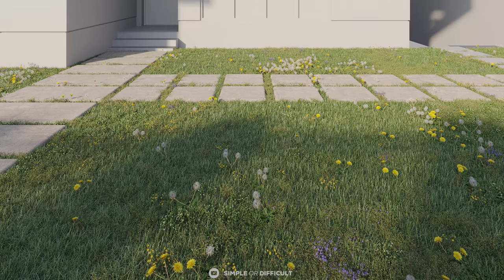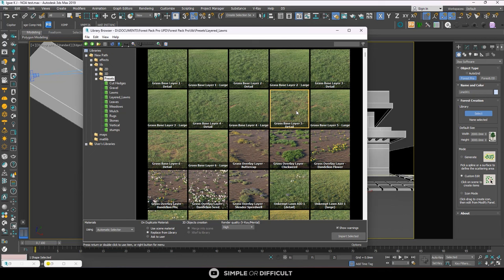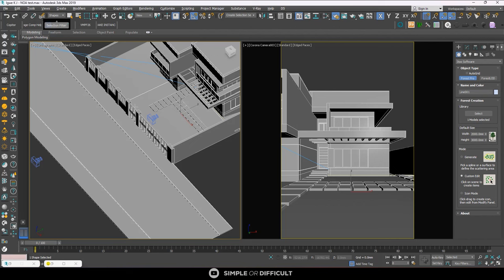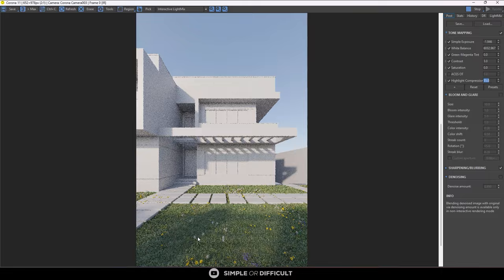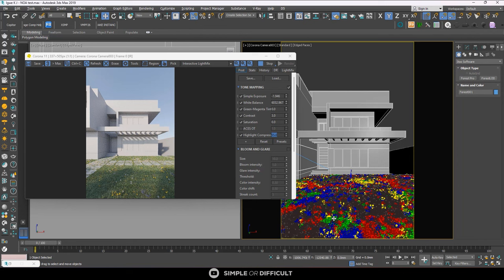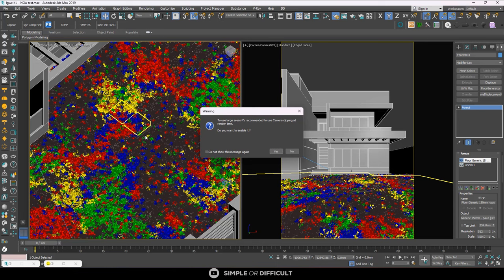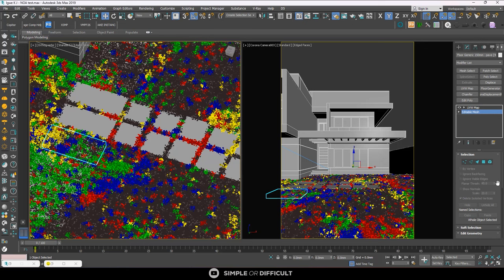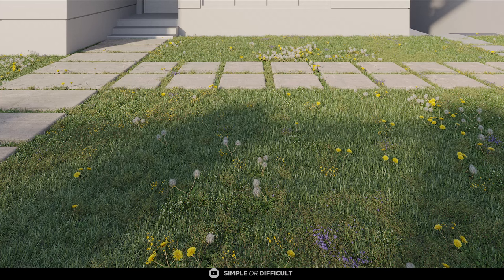Create Realistic Grass in 3ds Max in Just 6 Minutes!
Transform Your Scene Instantly: Create Realistic Grass in Just 6 Minutes! Dive into this quick tutorial to master the art of creating stunning, lifelike grass in 3ds Max. Achieve unparalleled realism effortlessly in your scenes with breathtakingly realistic grass in 3ds Max now!